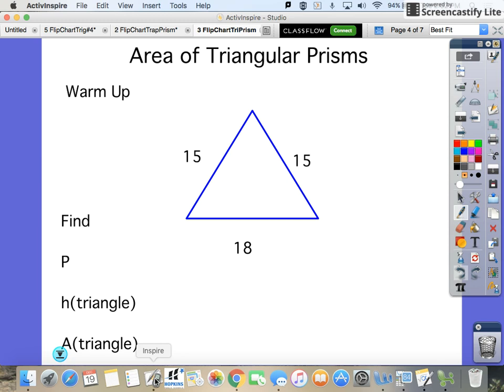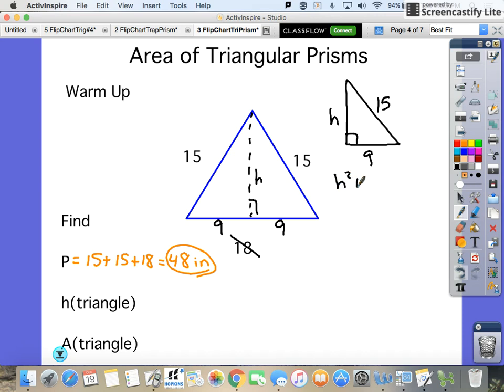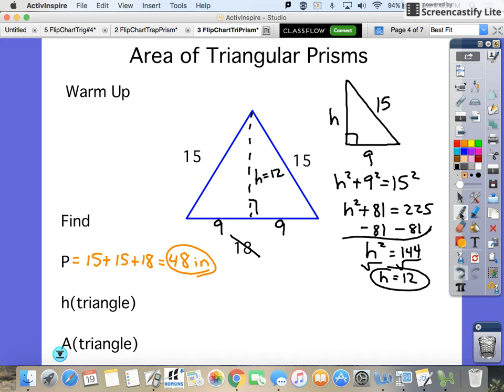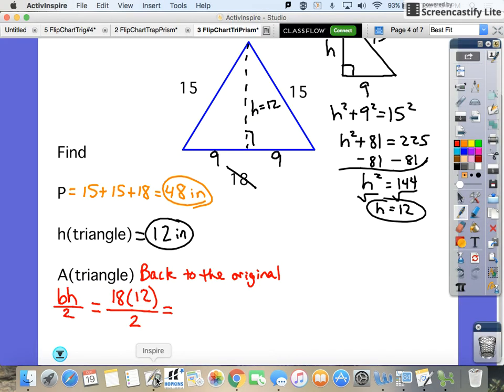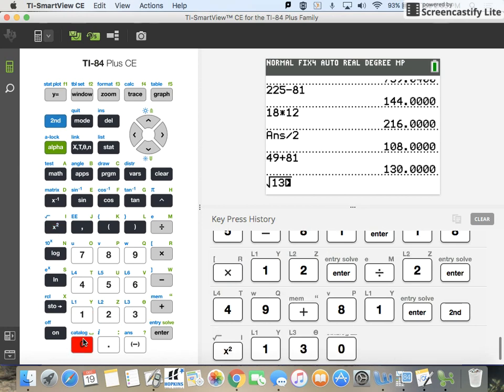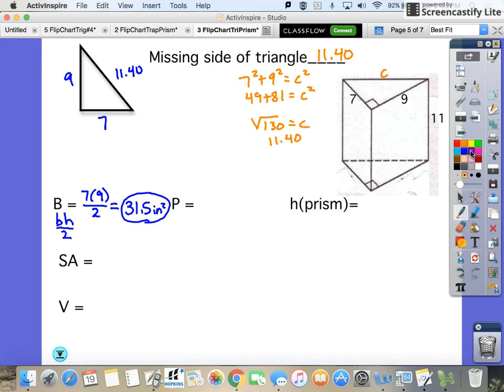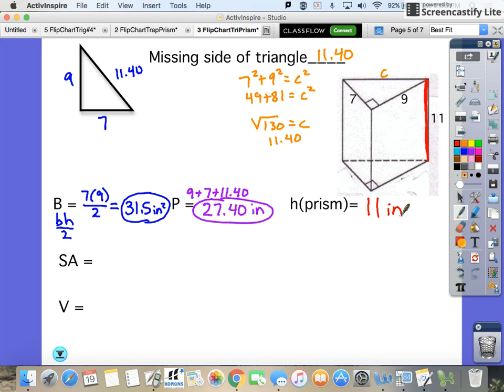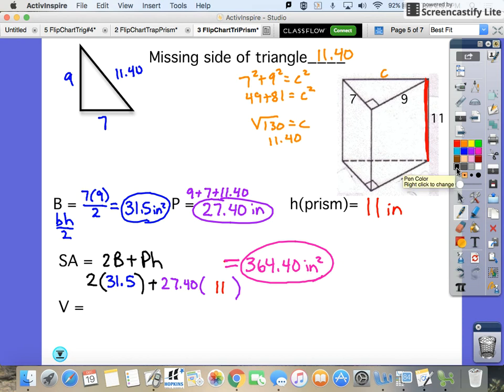Notes 11_Vol_3 Part 1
Surface area and volume of triangular prisms (easier)